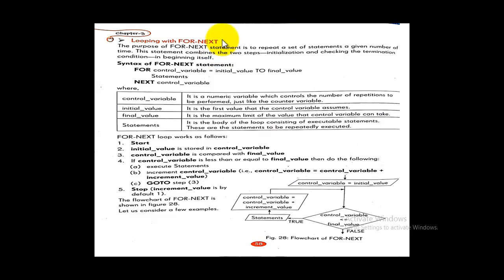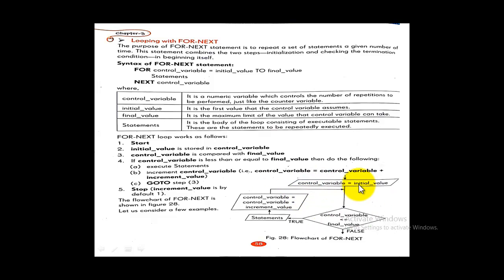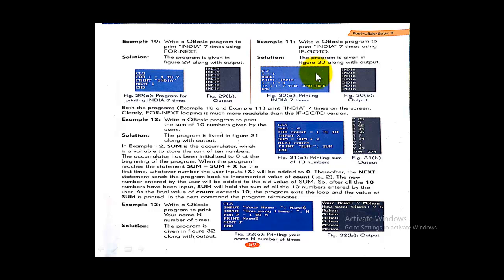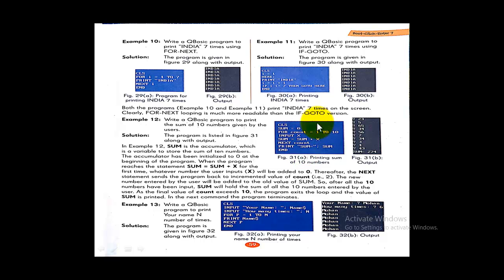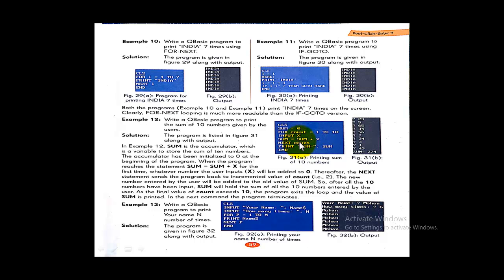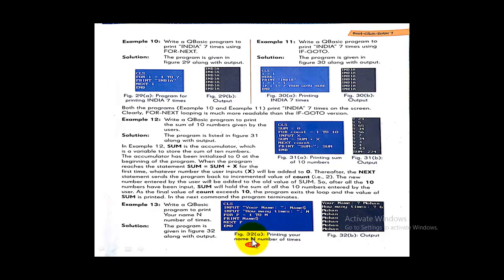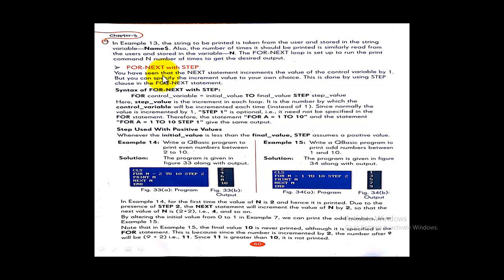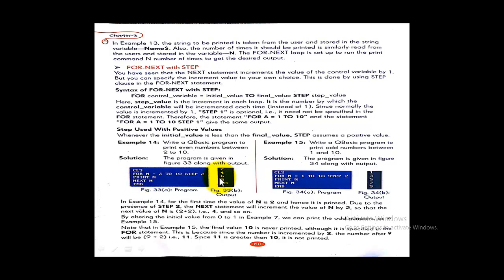Class-7 Subject-Computer Chapter-3 (Part - 7) More on QBasic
Seventh Part of Chapter-3